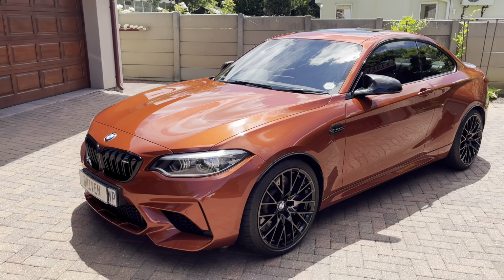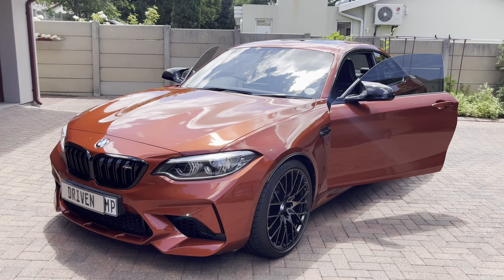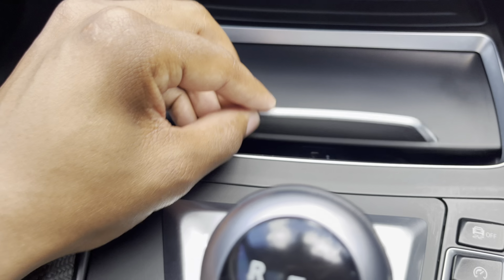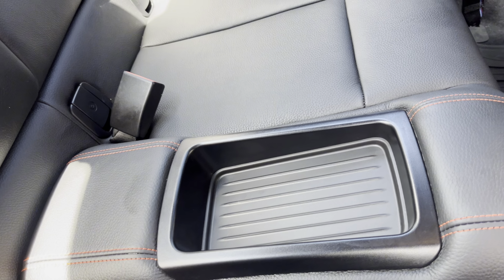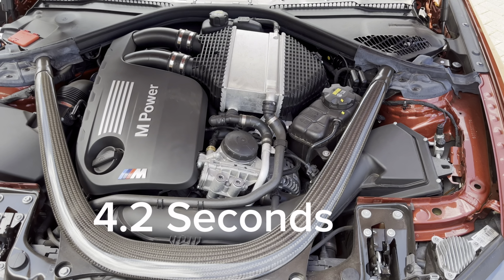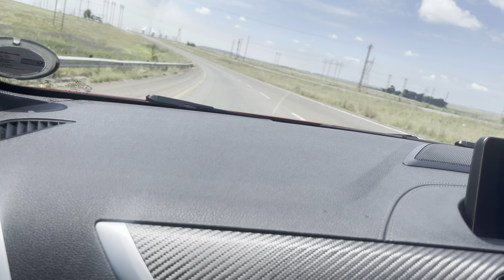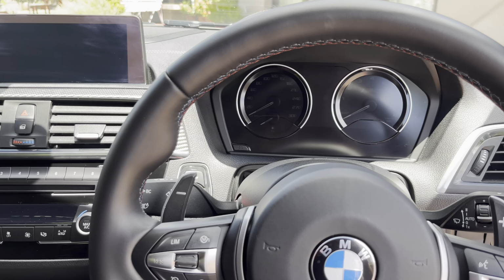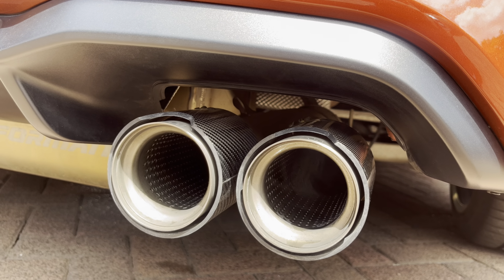1000 Subscriber Special - 2021 BMW M2 Competition Review! 🎉🔥Review Specs | Drive | Price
Hello, and welcome to the twenty-eighth upload on the channel!
🎉 To celebrate this milestone, I’m bringing you something truly special – a full review of the incredible 2021 BMW M2 Competition! 🏎️💨

In this video, we’ll dive into what makes the M2 Competition one of the most thrilling performance cars on the market. From its 3.0L twin-turbocharged engine to its razor-sharp handling and iconic M styling, this car is a true driver’s machine. We’ll take it on the road, talk about its power, interior features, and what makes it stand out in the M lineup.

Thank you so much to everyone who’s supported the channel and helped us reach 1,000 subs! Your engagement and feedback mean the world, and I’m excited to keep bringing you more exciting automotive content.